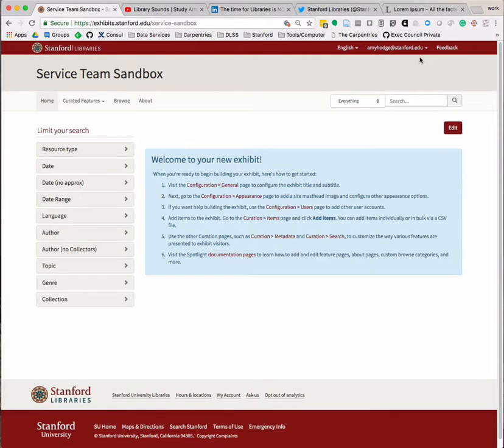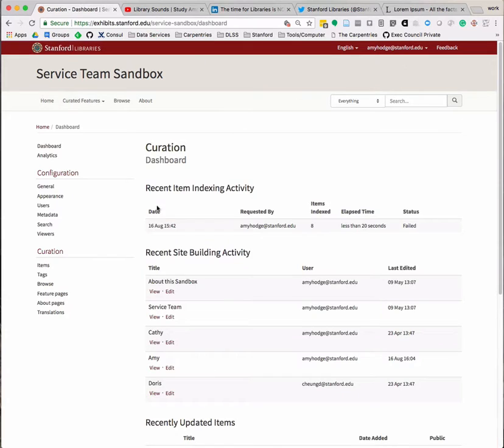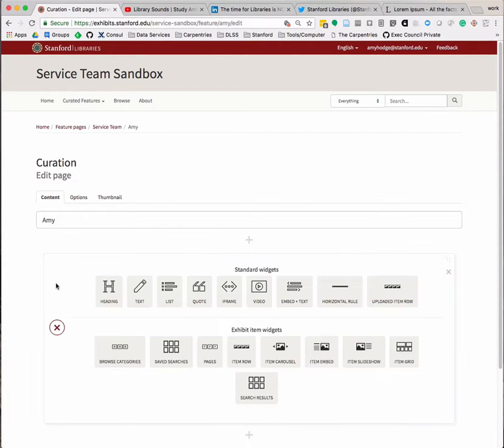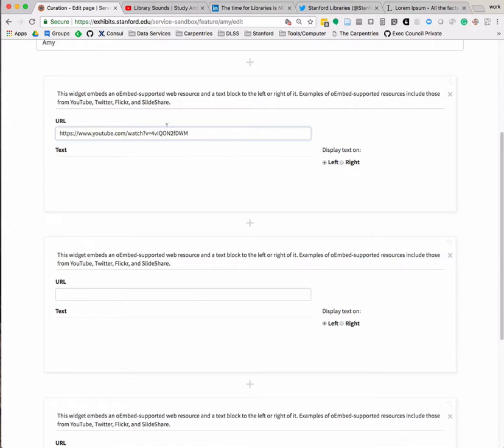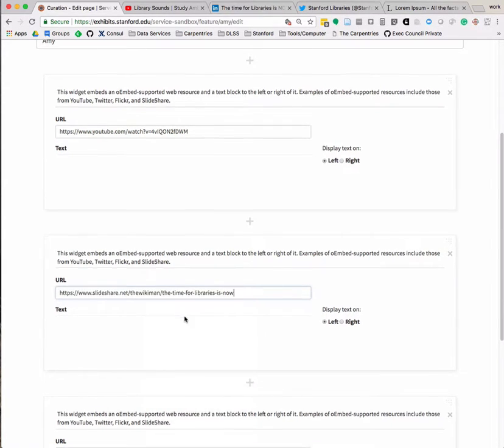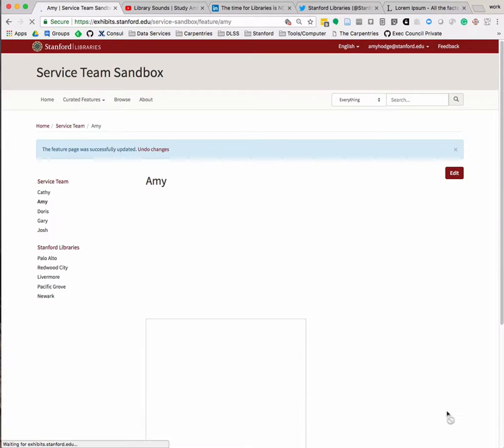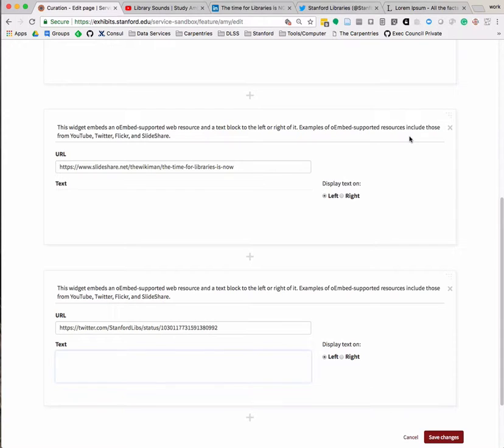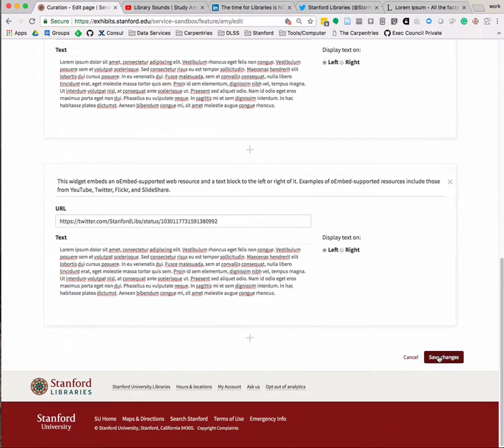How to use the Embed + Text Widget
Short video describing how to use the Embed + Text Widget in a Spotlight @ Stanford exhibit.

TRANSCRIPT:
The Embed plus Text widget allows you to embed resources like video, slide presentations, and tweets from other websites onto your Feature pages, and includes a text block for adding descriptive information about the embedded content. In this video, we look at three examples.

To use the Embed + Text Widget on a Feature Page, navigate to your dashboard and select “Feature Pages” from the Curation sub-menu. Under Custom Pages, click Edit for the feature page where you’d like to add the Embed + Text Widget. You can also get to the same editing interface by clicking the red edit button at the top right corner of a feature page.

Click on the red plus sign to the left of the box to open up the widget menu, and choose the Embed + Text widget from the list of Standard Widgets. I’m going to add three of these so that I can show you several examples.

The required bit of information for this widget is the URL for the web content. This is sometimes, but not always, the URL for the page where the content is found. Let’s look at a few common examples.

For YouTube videos, select the URL in the location bar at the top of the page, copy it, and paste it into the widget. The same process works for Slideshare presentations. However, for Twitter, you will need to select the down arrow at the top right of the tweet you’d like to embed and choose “copy link to tweet” and paste that into the URL box in the widget.

Be sure to click on the Save changes button to save your work. You will see that these three web resources are now embedded on our page. Let’s go back to editing our page so we can look at the options for this widget. Click on the red Edit button at the top right corner of this page.

The embed + text widget allows you to include descriptive text about the resource. I’ll add some here for demonstration purposes. This widget also allows you to choose if you’d like the text displayed to the right or left of the embedded resource. I’m going to choose to have the text for the slide presentation displayed on the right.

Again, be sure to click on the Save changes button to save your work. The resources now have descriptive text displayed on either the right or left according to how I set the options in the widget.